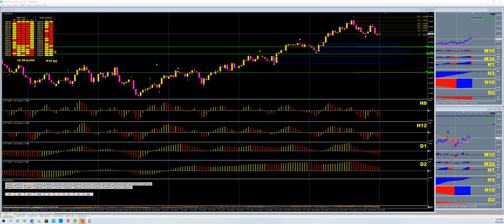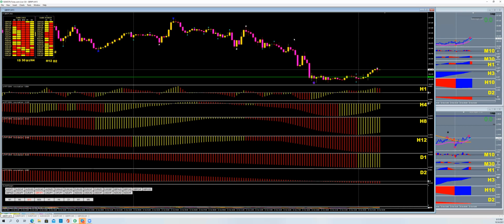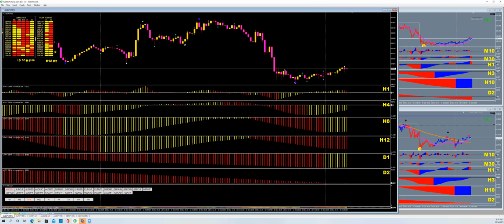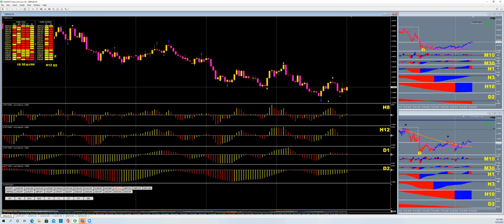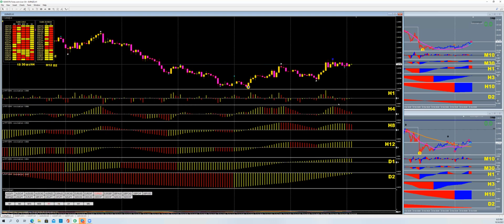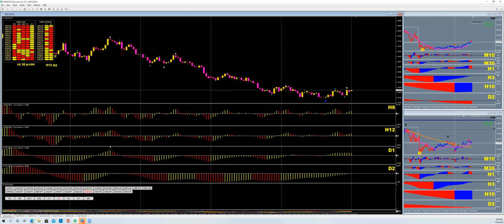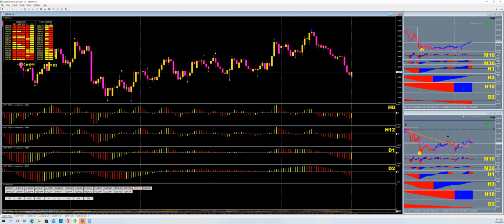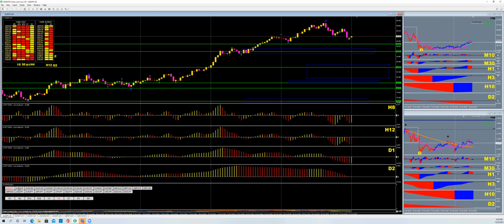102421 Weekly Trade Analysis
Initial Analysis to pick pairs for the week